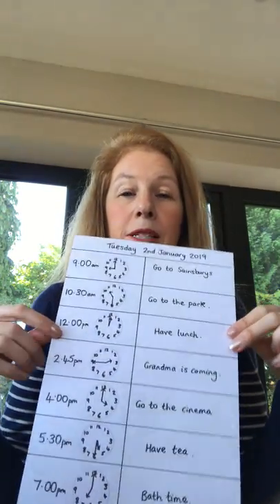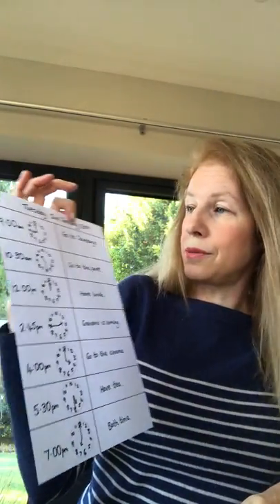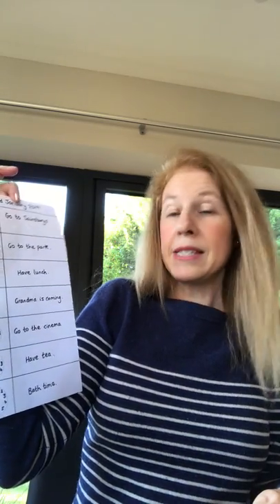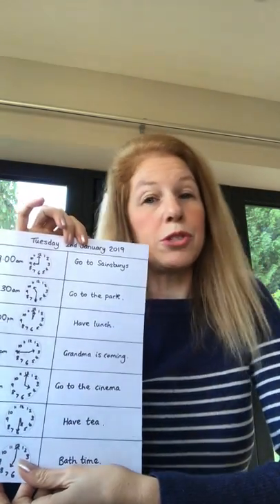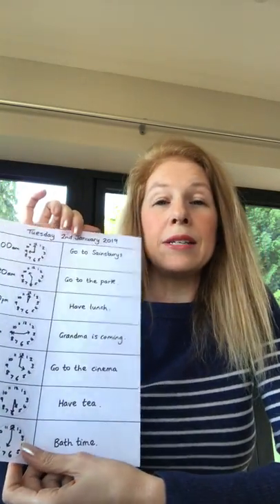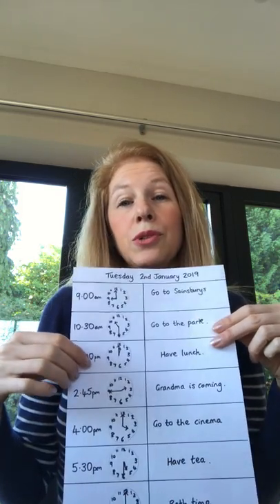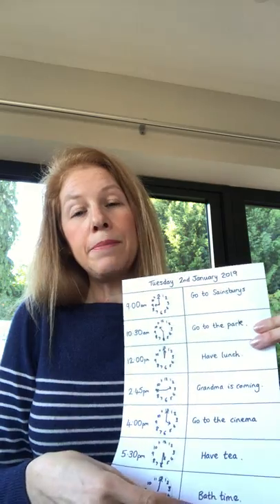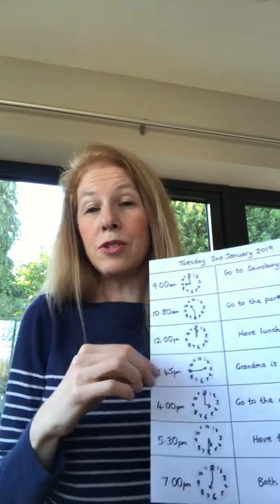Maths Activities 1- For The Holidays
Here are some ideas for everyday activities to do with your child to help make maths fun, including money, measure, time and estimation.